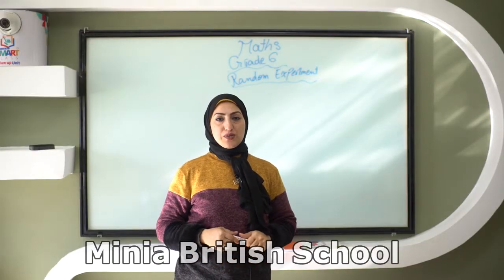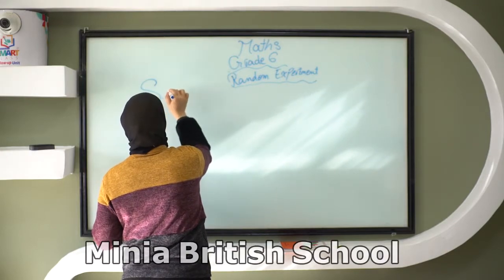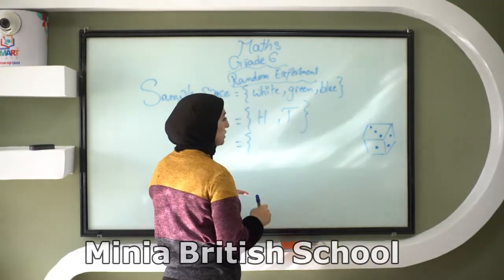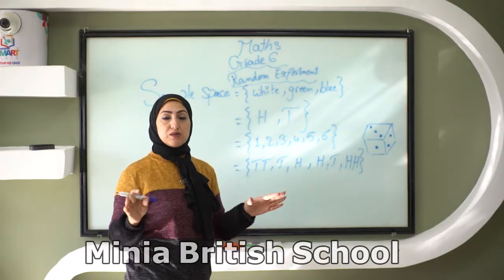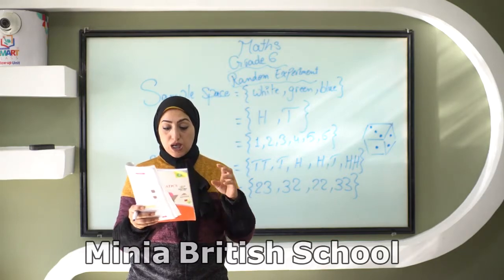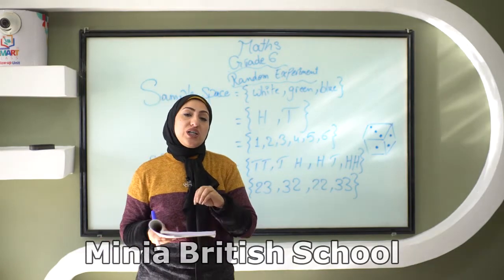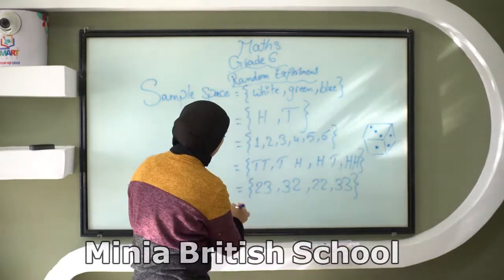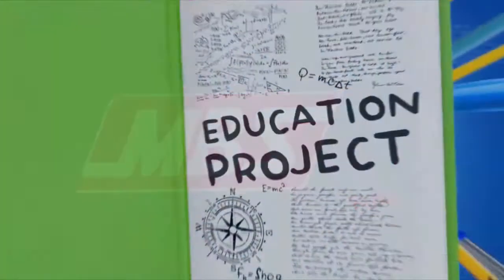Mathematics- Random Experiment- Grade"6" - MBS Channel- Minia British School